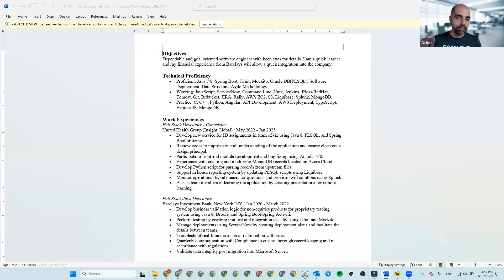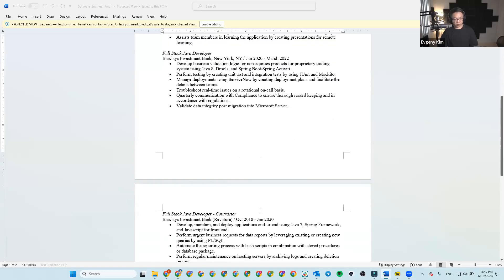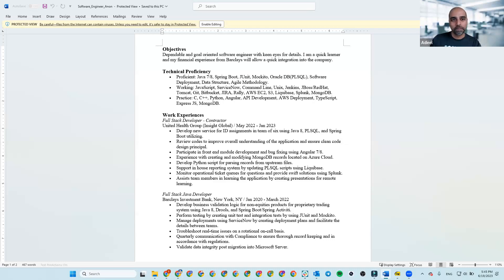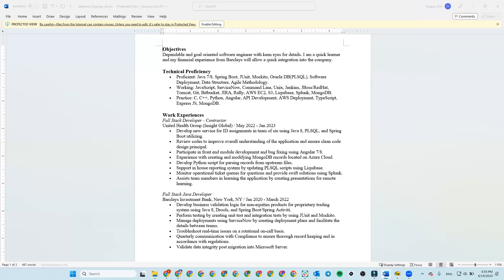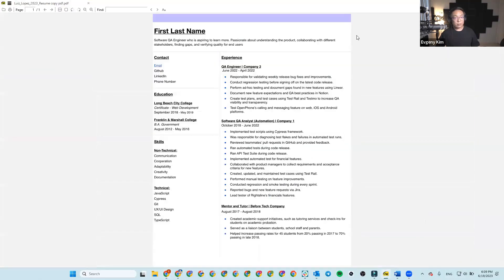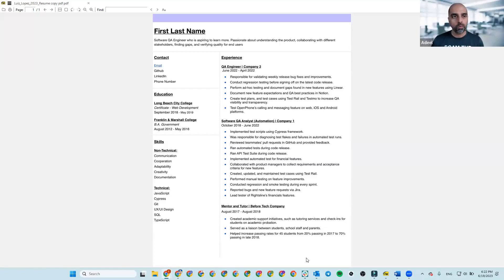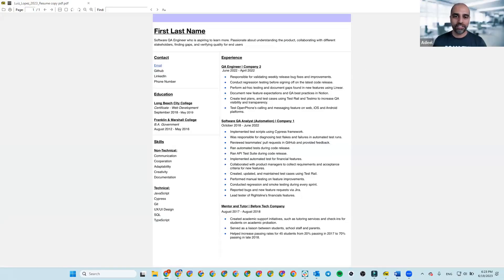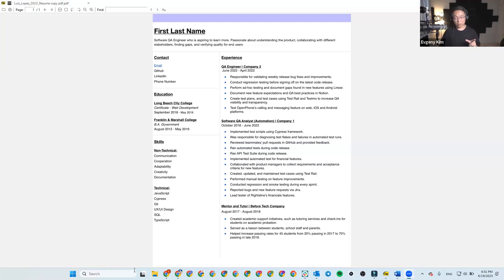Hiring Managers Give Feedback to Software Engineers and QA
Our hiring managers:
Adeel Mansoor - Director of Engineering